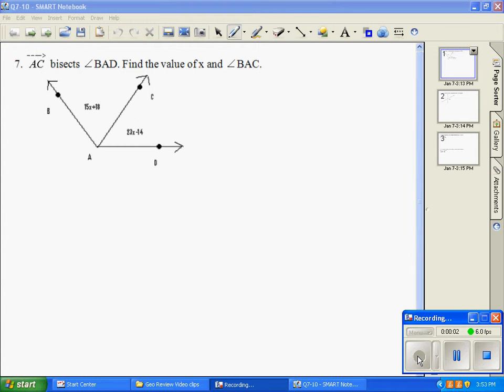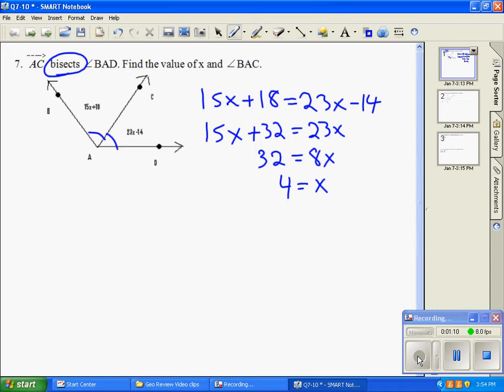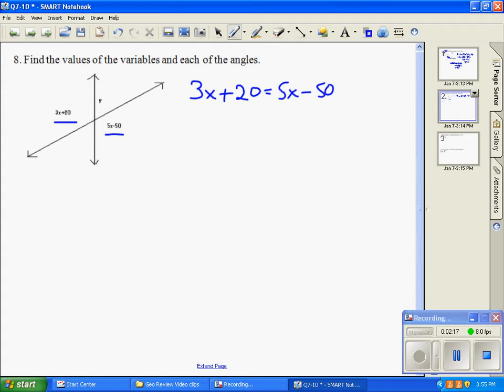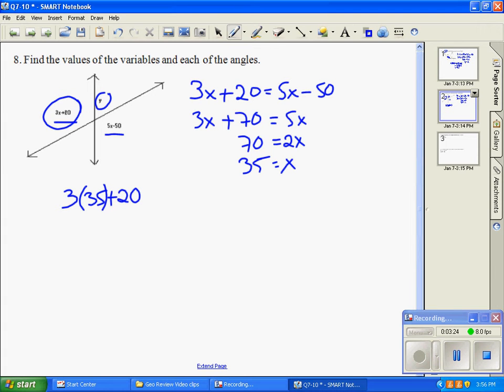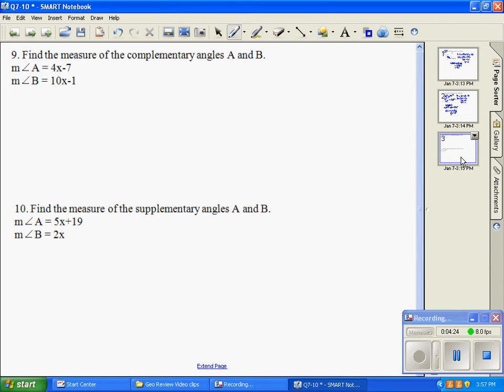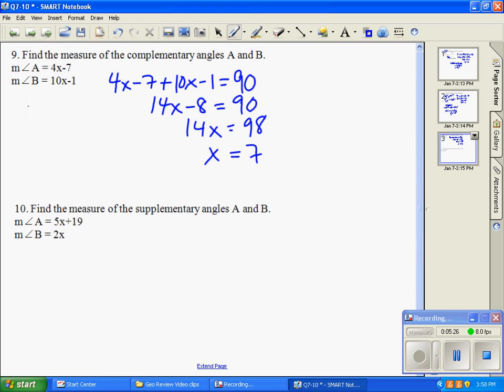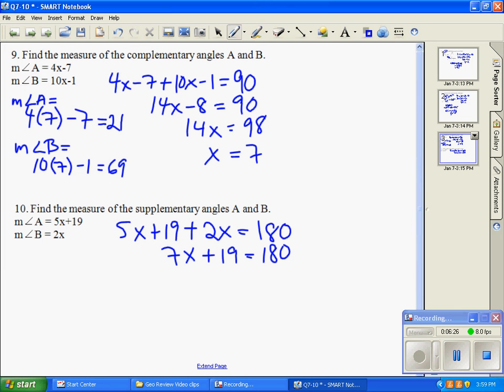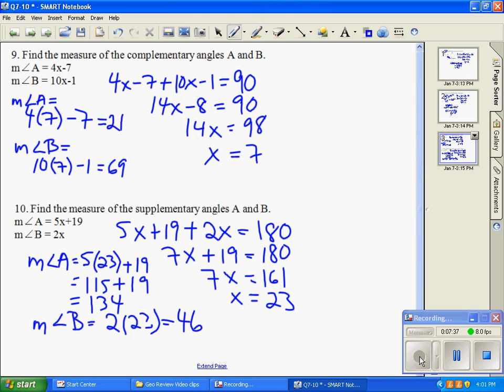Midterm Review Q7-10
Angle Relations: Vertical angles, adjacent angles, linear pairs, complementary and supplementary.